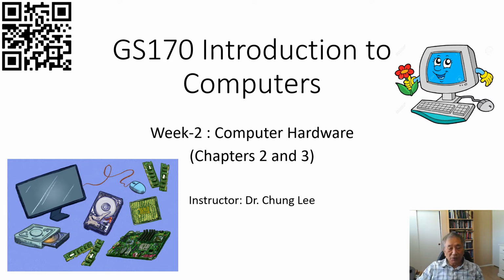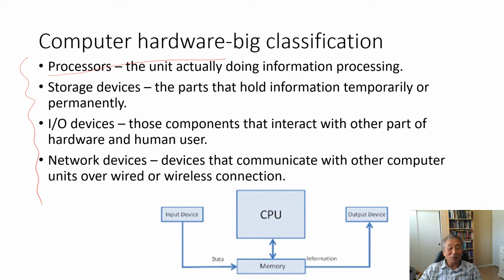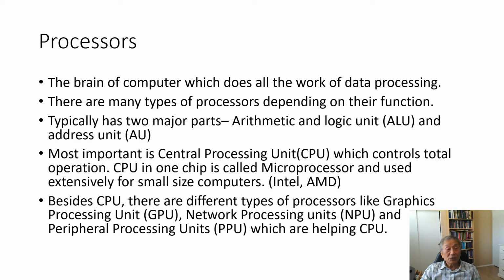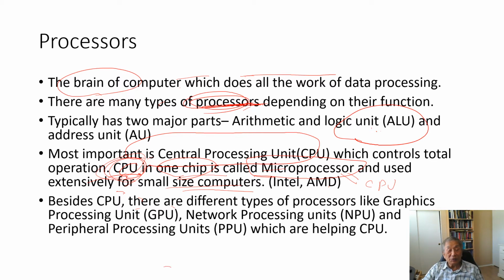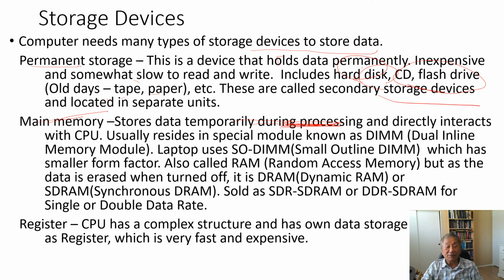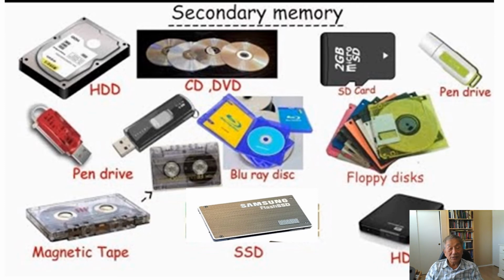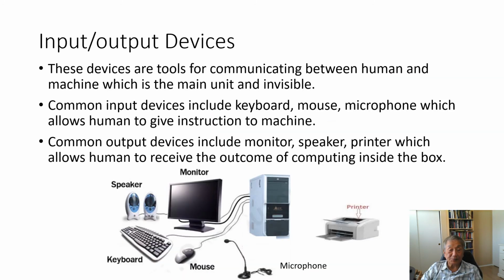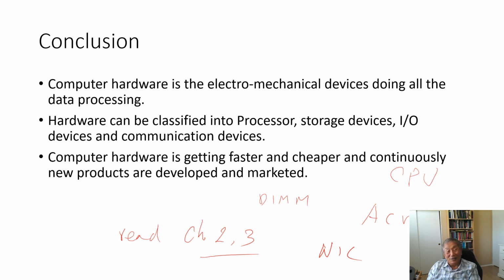02 Hardware Narrated